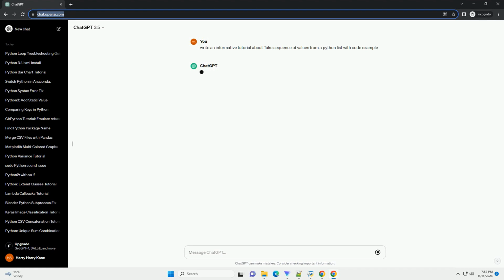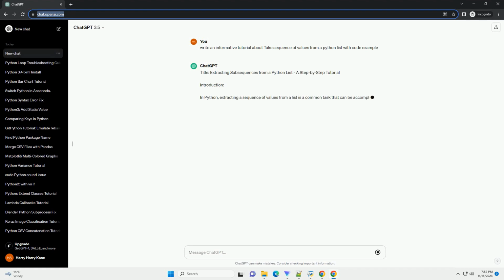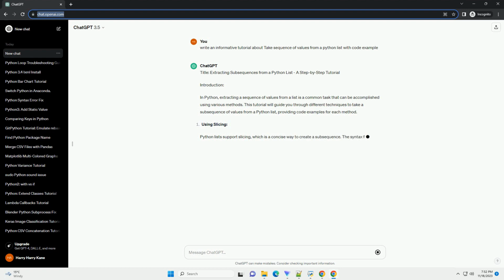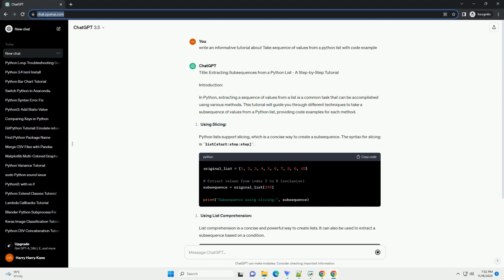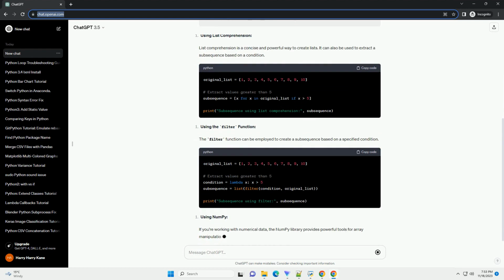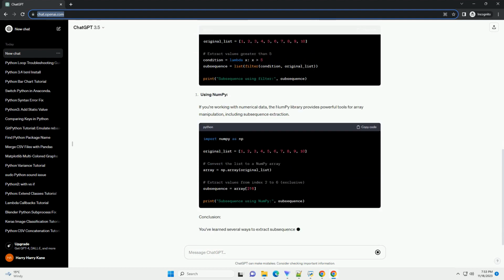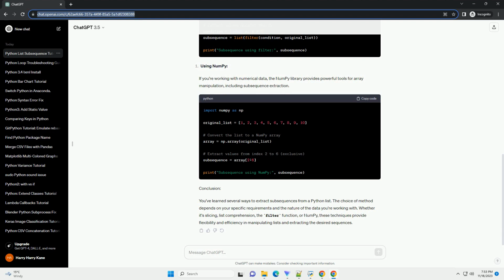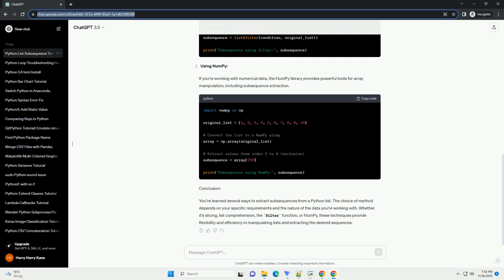Take sequence of values from a python list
Title: Extracting Subsequences from a Python List - A Step-by-Step Tutorial
Introduction:
In Python, extracting a sequence of values from a list is a common task that can be accomplished using various methods. This tutorial will guide you through different techniques to take a subsequence of values from a Python list, providing code examples for each method.
Python lists support slicing, which is a concise way to create a subsequence. The syntax for slicing is list[start:stop:step].
List comprehension is a concise and powerful way to create lists. It can also be used to extract a subsequence based on a condition.
The filter function can be employed to create a subsequence based on a specified condition.
If you're working with numerical data, the NumPy library provides powerful tools for array manipulation, including subsequence extraction.
Conclusion:
You've learned several ways to extract subsequences from a Python list. The choice of method depends on your specific requirements and the nature of the data you're working with. Whether it's slicing, list comprehension, the filter function, or NumPy, these techniques provide flexibility and efficiency in manipulating lists and extracting the desired sequences.
ChatGPT